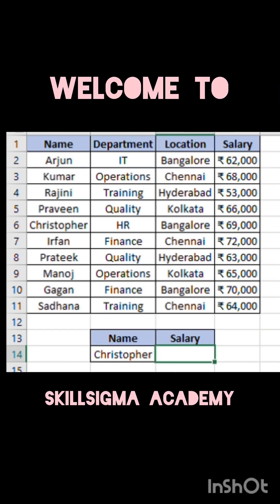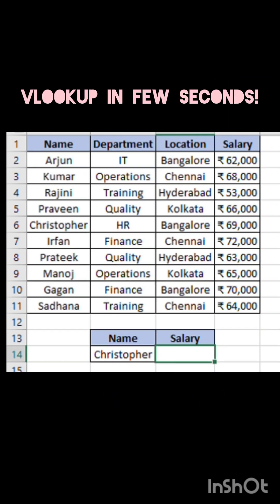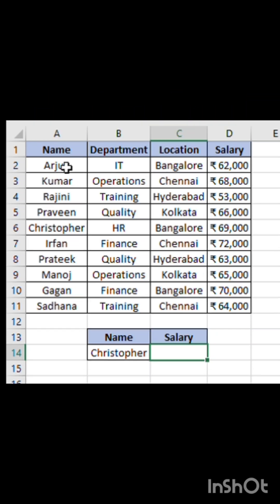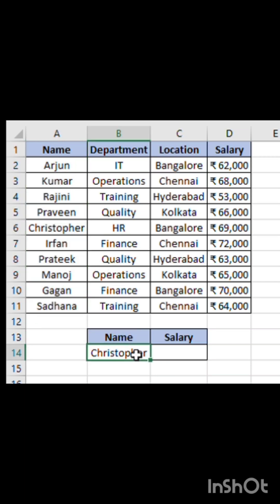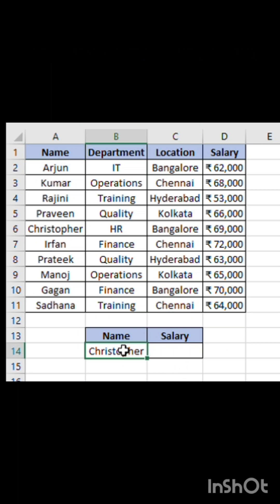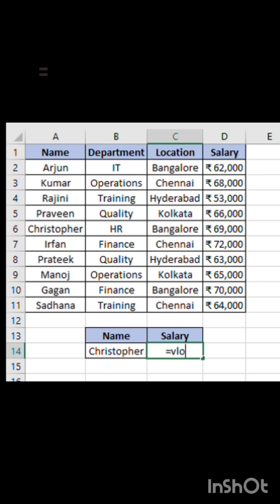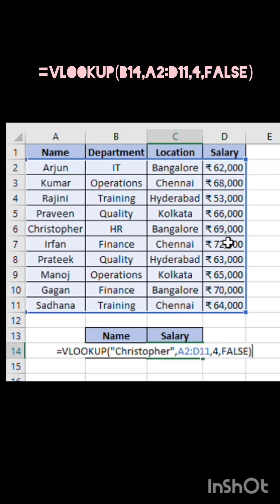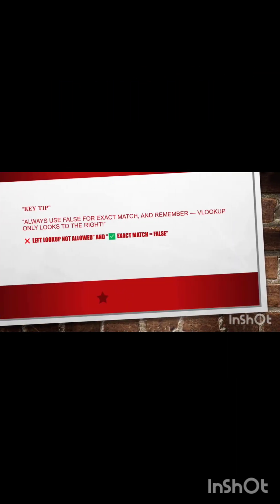Excel Functions: VLOOKUP Explained Simply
Learn VLOOKUP in 70 seconds — quick Excel demo & tip!